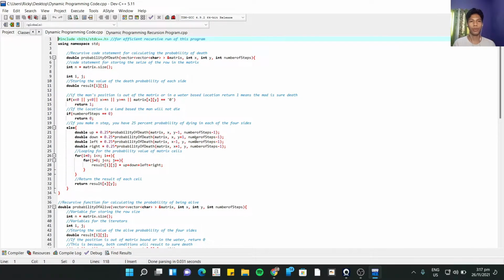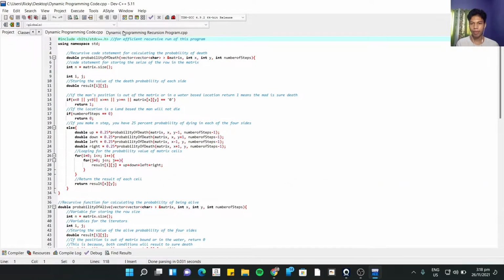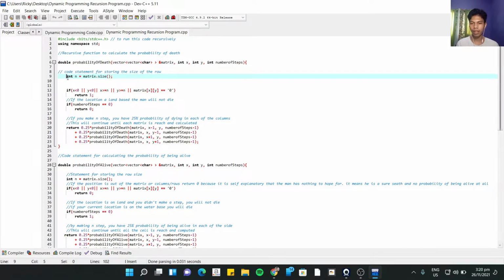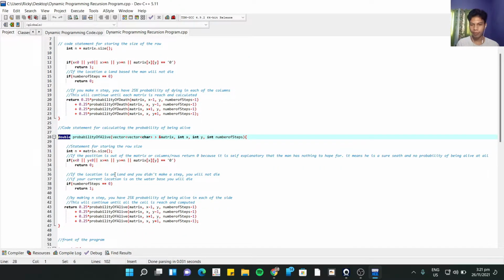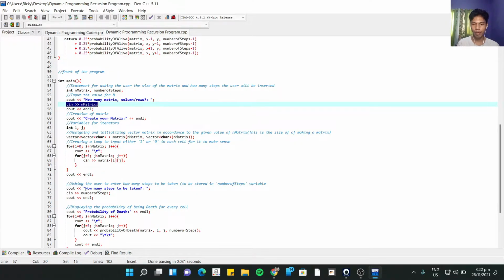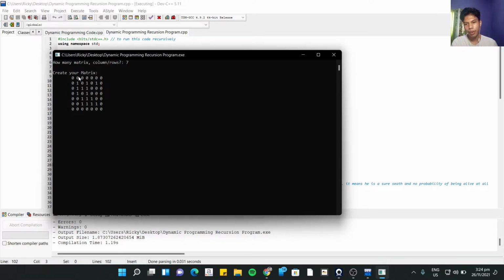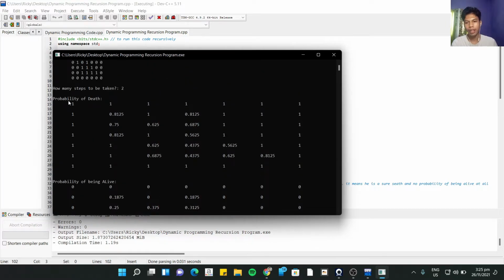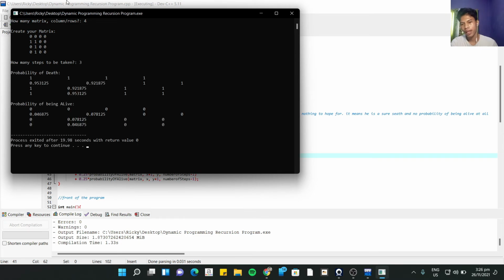Probability of being alive and dead on an island given an n step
This is the application of Dynamic Programming coded by Ricky Layderos, Juan Rodrigo Badiola, Jade Ann Sasaluya, Sherah May Serrano and Jhony Rey Villaflor.